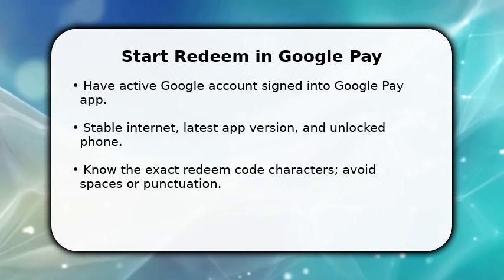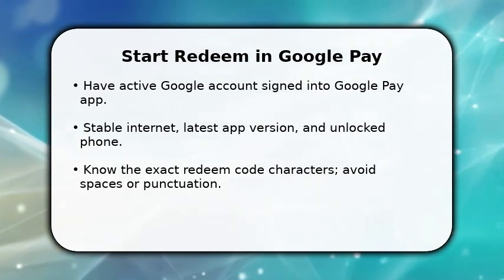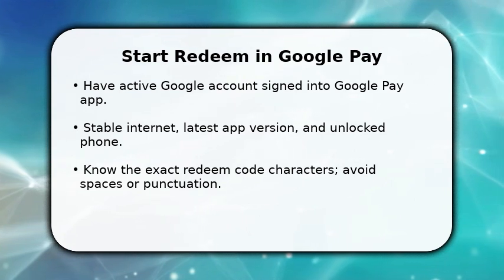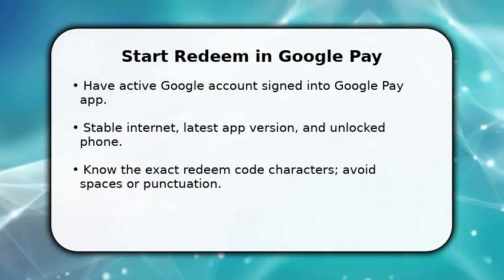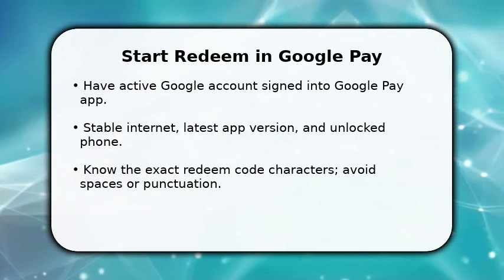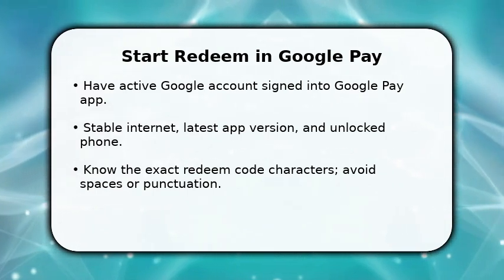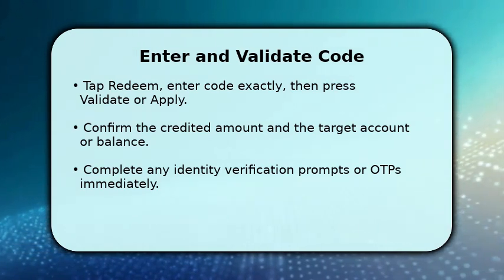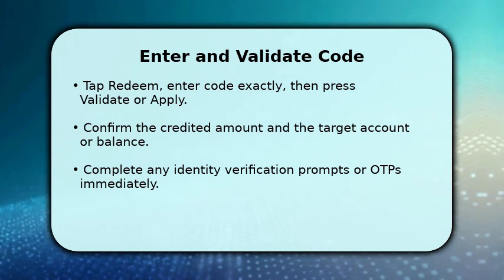How to Use Google Pay Redeem Code (only Way)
How to Use Google Pay Redeem Code (only Way) | 🔒 Surfshark VPN Deal — Stay private and secure. $1.99/mo + 3 Months Free ▸

Discover the exclusive way to redeem your Google Pay code for discounts and offers. This video guide provides step-bythy process, ensuring you get every benefit from using this unique promo.